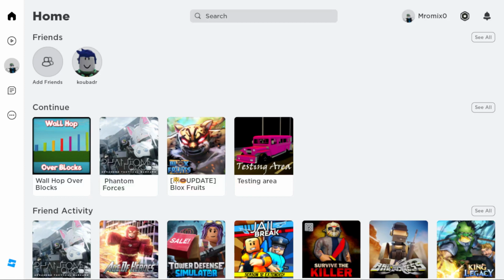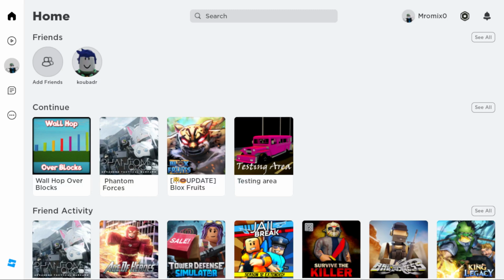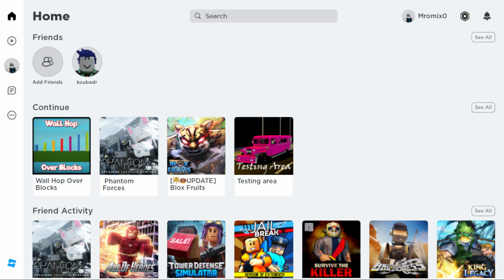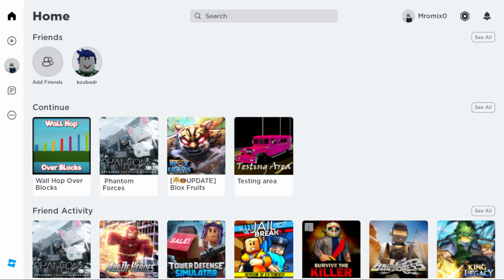How To Upload Audio In Roblox Tutorial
Today I show how to upload audio in roblox tutorial,roblox tutorial,upload audio in roblox,roblox audio